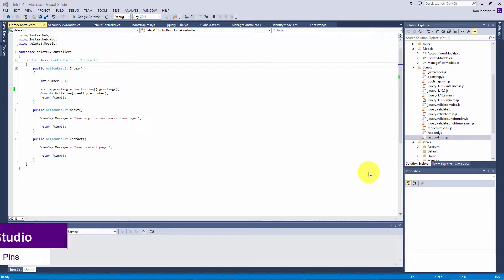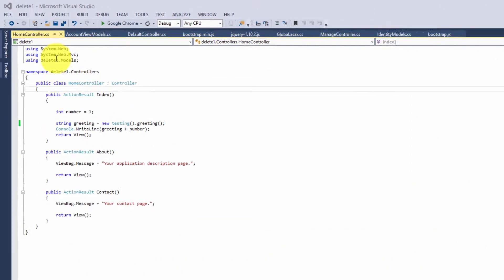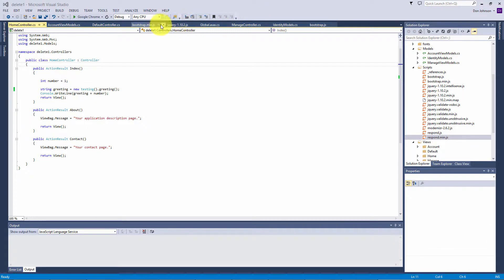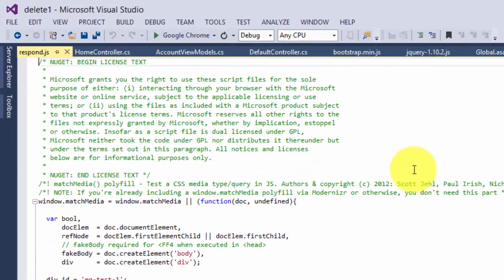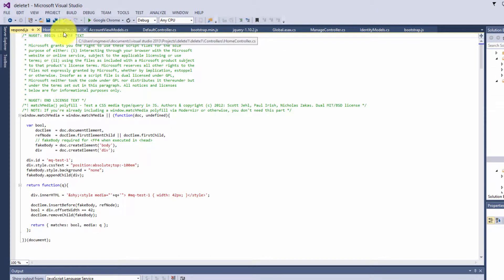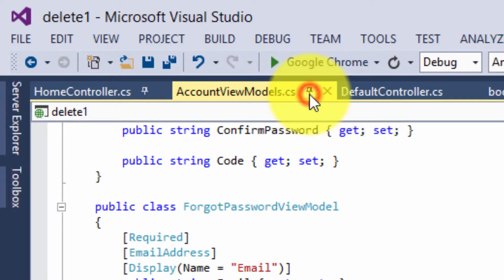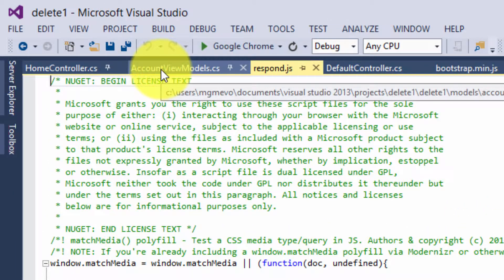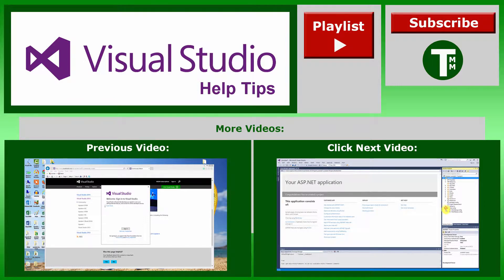Visual Studio 2013 Tip 9 : How to Pin your pages and organize working classes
Visual Studio has many built-in features that many users may not know about.  A lot of the functionality is common across many involved IDE's.  Learning about these features can help you code quicker and product more.  Organizing your projects and exploring Keyboard options in the Interface can save your time and improve the quality of your works.

In this part of the tutorial series, we will discover an easy and fast way to pin your pages.  Pinning pages can help you organize your work.  When working with commonly used pages this can be very helpful.  Opening up new pages can be very annoying when the new page knocks off your page.  Keep your commonly used pages in the explorer view by pinning pages.  Reduce the amount of Tab flipping.